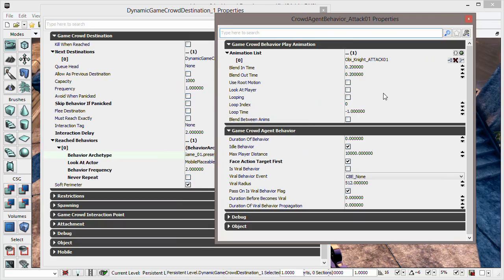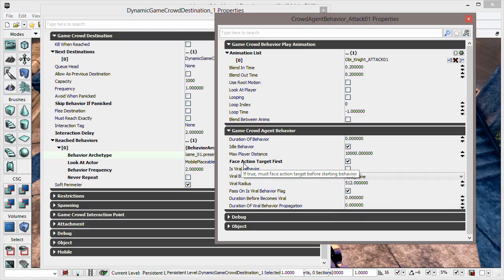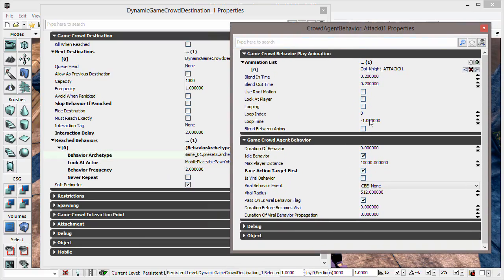13 - UDK Game Using Kismet - by Obi-Wan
- How to make the enemy animations work.